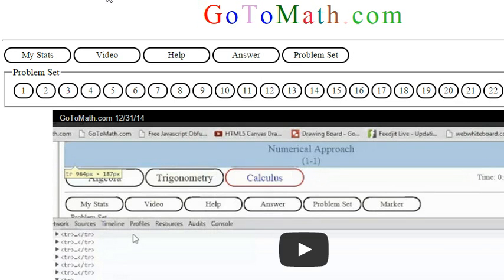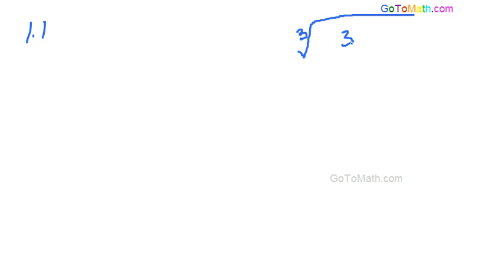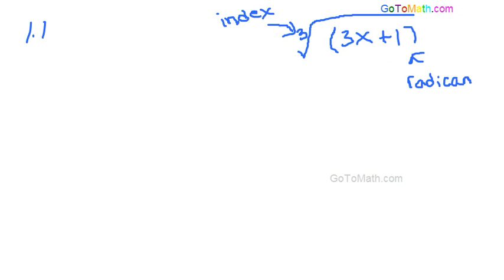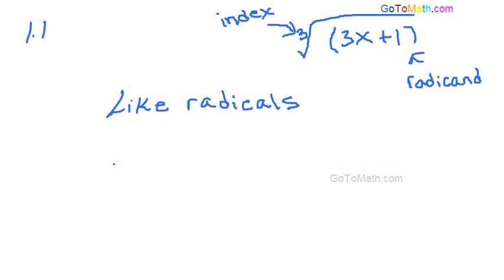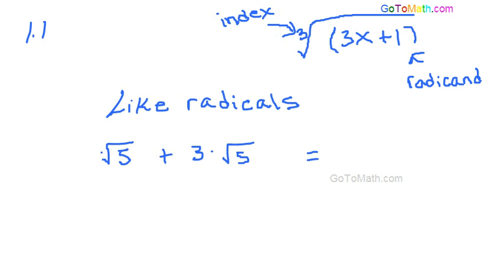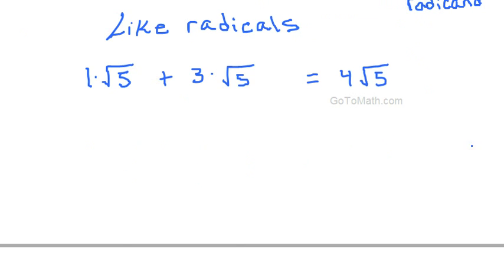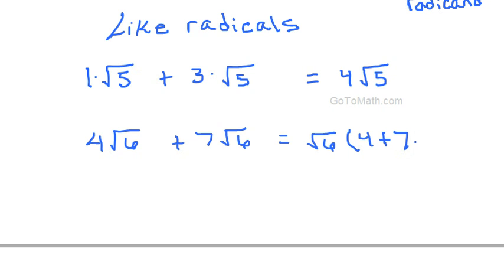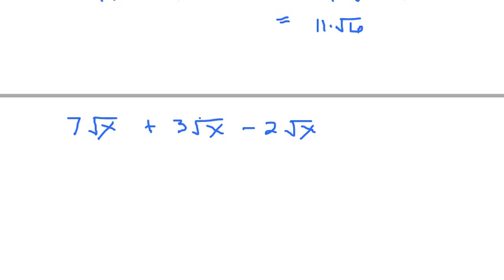Algebra Operations with Radical Expressions b1p1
Algebra Operations with Radical Expressions